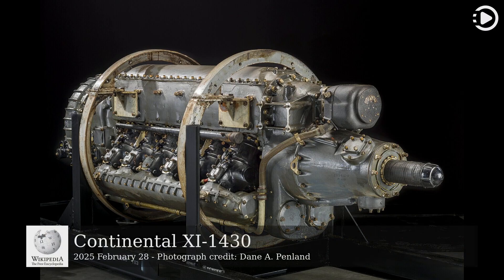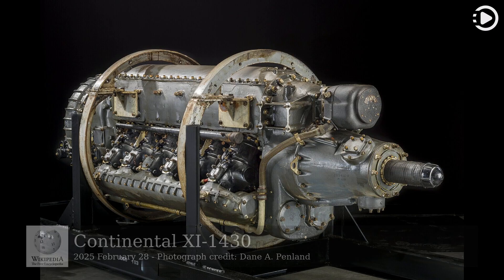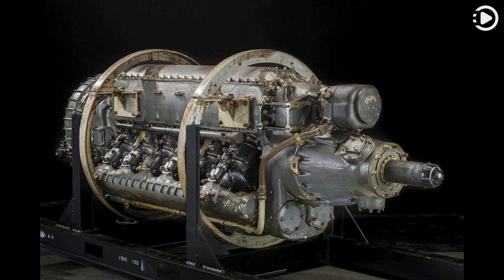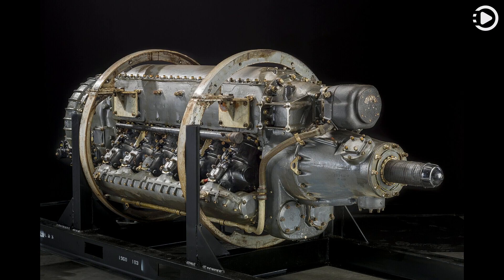Wikipedia Picture of the Day: 2025-02-28 - Continental XI-1430 (Narrated by Brian)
Wikipedia Picture of the Day - February 28th, 2025 - Continental XI-1430 (Narrated by Brian)

The Continental XI-1430 (often identified as the IV-1430) was a liquid-cooled aircraft engine developed in the United States by a partnership between the United States Army Air Corps (USAAC) and Continental Motors. It resulted from the USAAC's hyper-engine efforts that started in 1932, but never entered widespread production as it was not better than other available engines when it finally matured. In 1939, the I-1430-3 was designated as the engine to power the Curtiss XP-55, a radical pusher-engine fighter design that did not reach production. This I-1430-11 engine is in the collection of the National Air and Space Museum at the Smithsonian Institution in Washington, D.C.

Photograph credit: Dane A. Penland